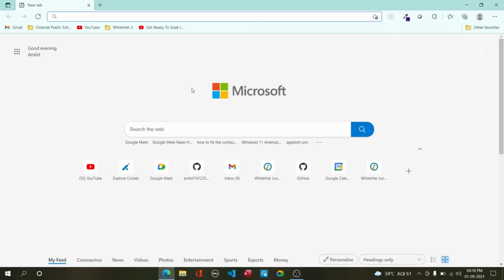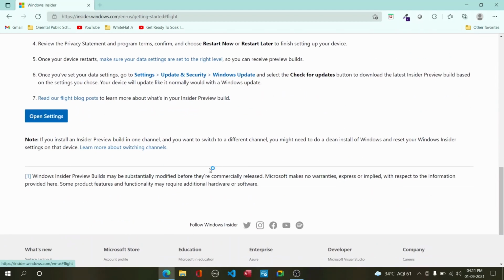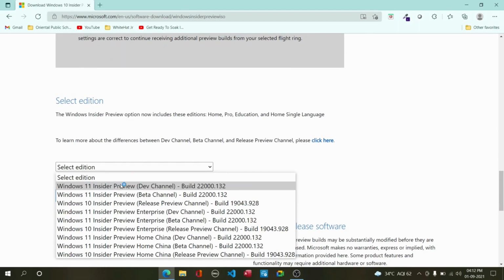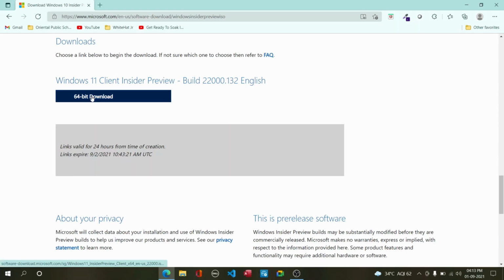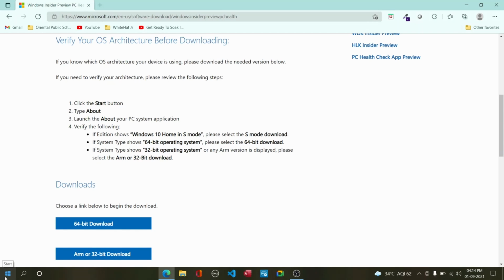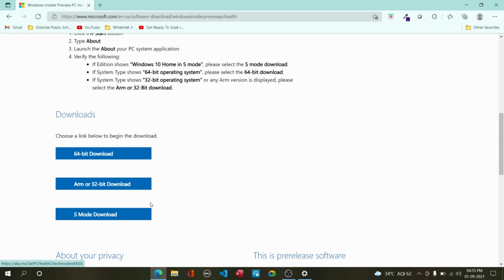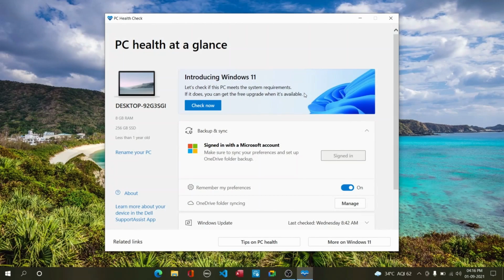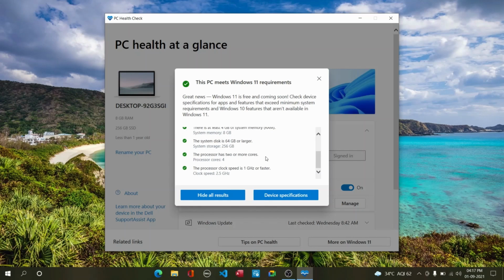How to download Windows 11 ISO + PC Health Check directly from Microsoft Website Officially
Hello Viewers! Today, in this video, I have shown you how to download Windows 11 ISO & New PC Health Check with Installation of New PC Health Check. This new PC Health Check will now show you detailed information about what requirements are supported in your PC and what requirements are not supported in your PC which is required for Windows 11 like, if your PC doesn't support TPM 2.0 or it is not enabled, then it will show up that it is not supported or enabled. You can also get detailed information on this Video.